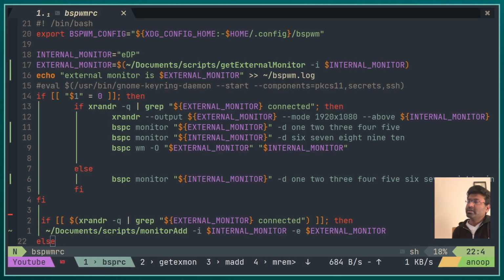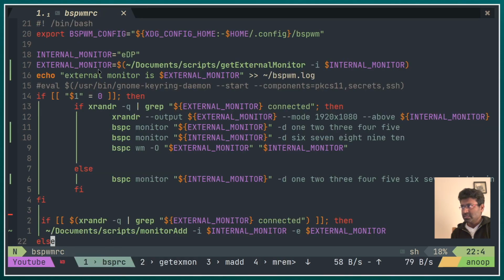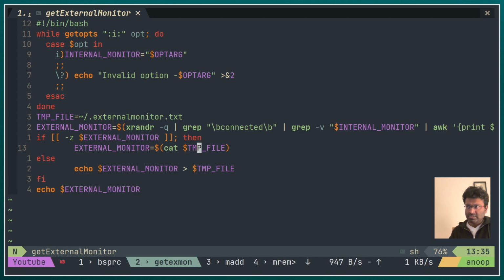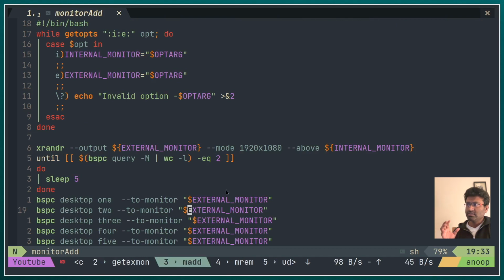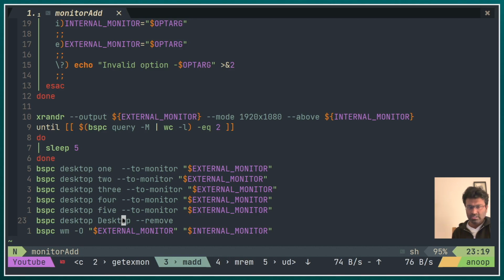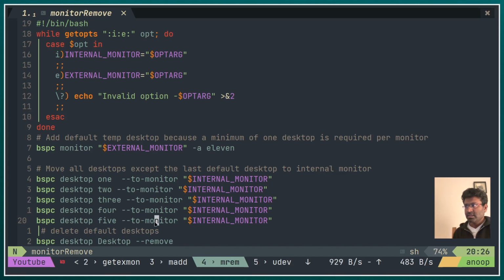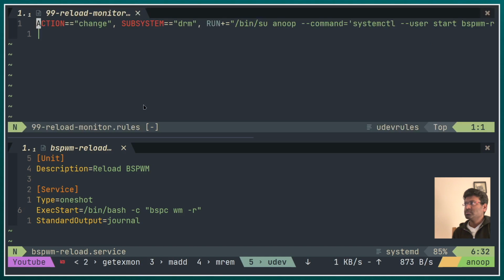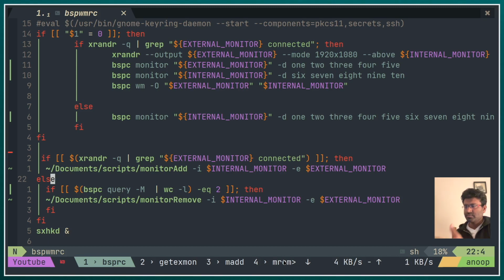Managing Dual Monitors in BSPWM | multimonitor support in bspwm using bash scripts & Udev